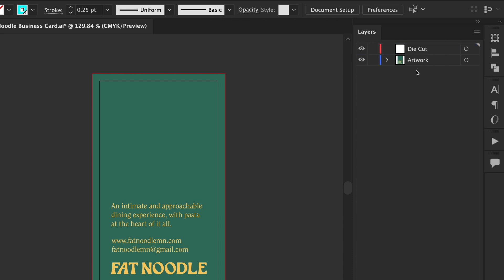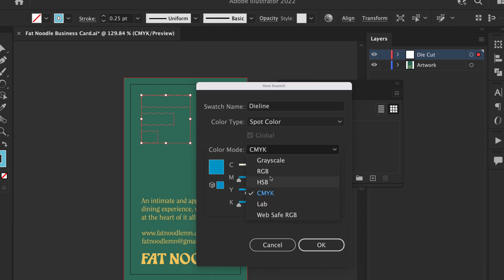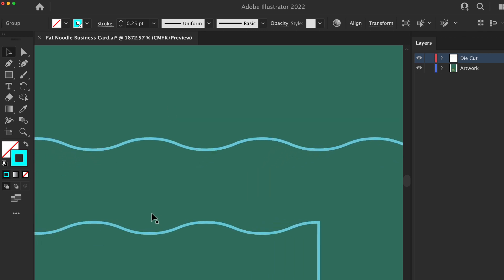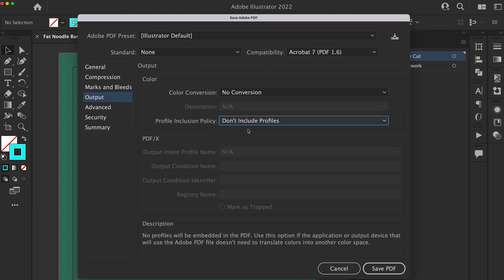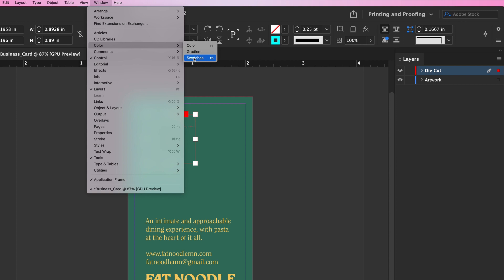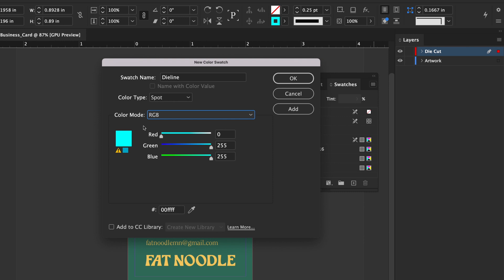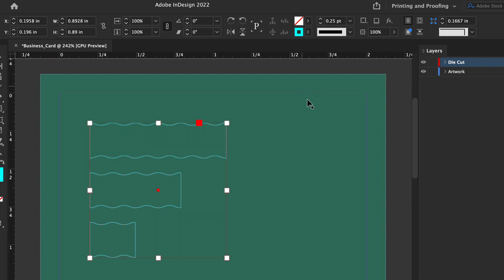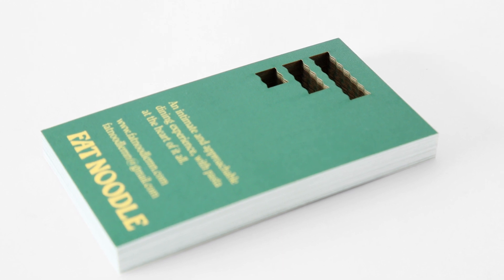Set up your design file with die cutting and laser cutting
Digital die cutting and laser cutting can be added to your file in Adobe Illustrator or Adobe InDesign. Here’s how!

What's die cutting?
For large format products like custom signs, banners and wall decals, die cutting is the feature that cuts your project into any size and shape. That includes circles, ovals and rectangles, but also any shape specific to your business or industry: abstract logos, wine bottles, food shapes for grocers, instrument shapes for school programs, etc.

What is laser cutting?
For small format products like cards, invitations, stickers and business cards, laser cutting is the process of cutting paper and other thin, flat materials into any shape.